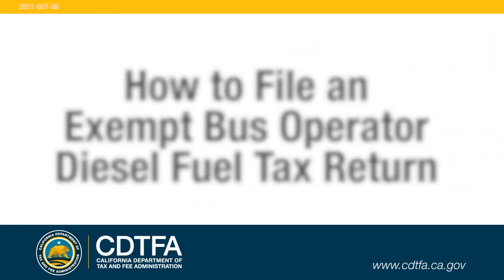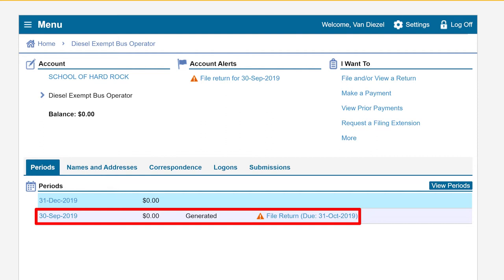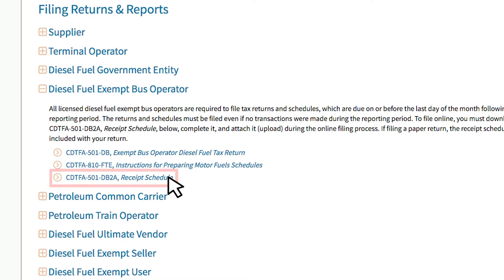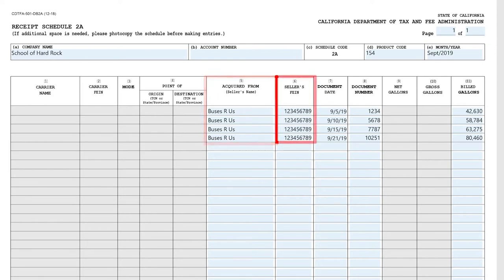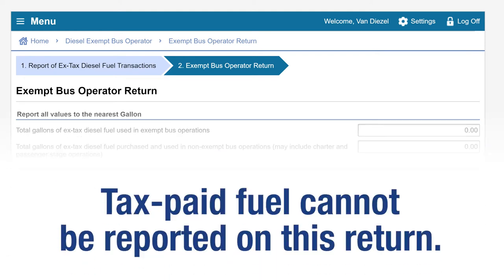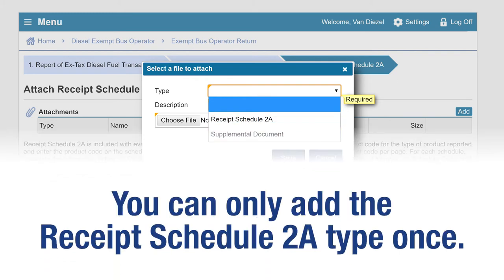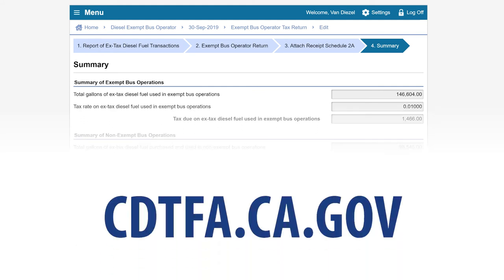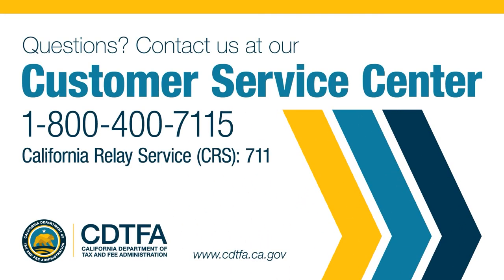How to File an Exempt Bus Operator Diesel Fuel Tax Return